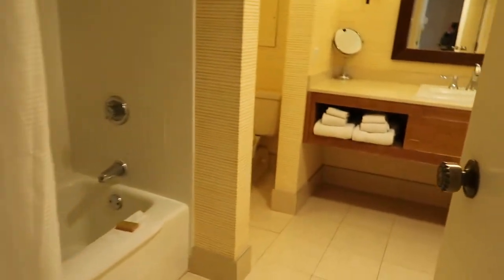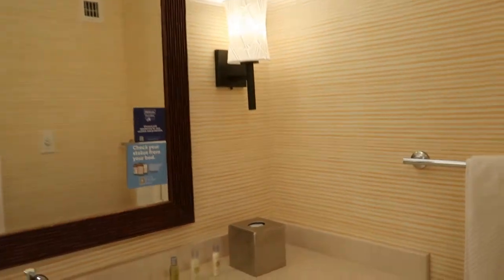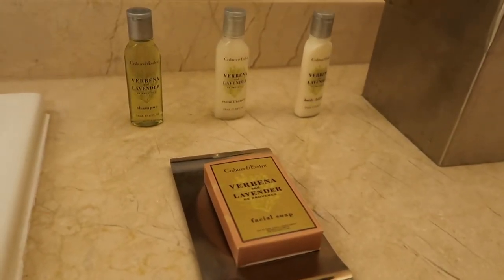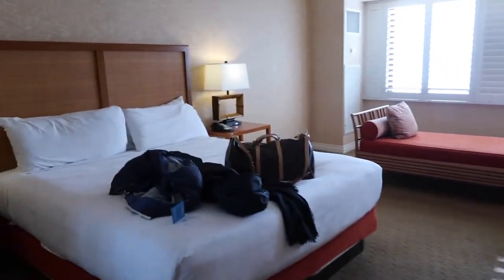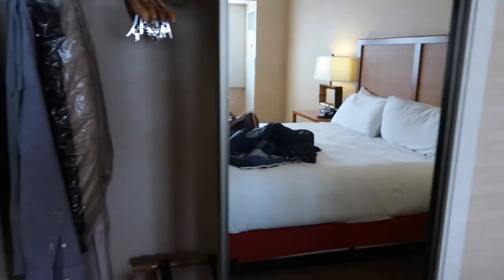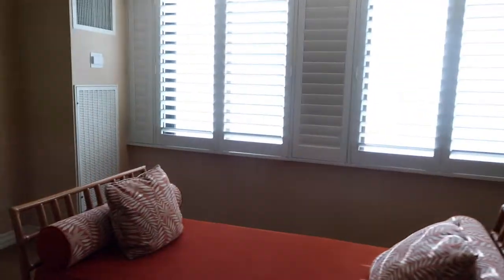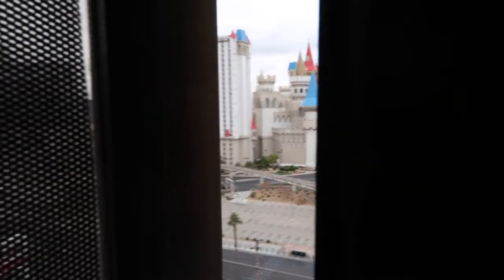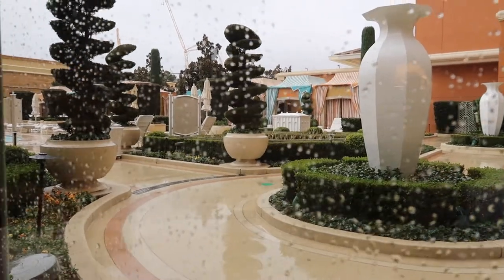VEGAS BIRTHDAY VLOG | TROPICANA EXCALIBUR NYNY BELAGIO HOTELS & FOOD | CJ in SoCal VLOGs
This one is a super late post from my birthday weekend in Vegas.

My first, and perhaps only time staying at the Tropicana Hotel, exploring the surrounding hotels, and eating at The Steakhouse, Sadelle’s, and the Eiffel Tower Restaurant at the Paris Hotel.

MY NORMAL GEAR:
Canon PowerShot Digital Camera G7 X Mark II
Neewer Ring Light Kit
ePhoto 2 Video Photography Studio
Julius Photo Video Studio
FIFINE USB Microphone

I may receive a small compensation for providing these links to my viewers and subscribers as a way of thanks :) It makes no difference to you as a buyer at all but I may receive a small compensation.

All products featured in this video were purchased with my own money. Strictly all opinions are of my own.

Track: Maarif — Soyb & Amine Maxwell